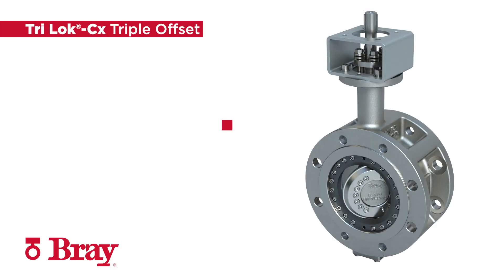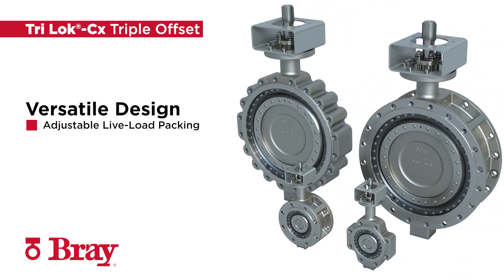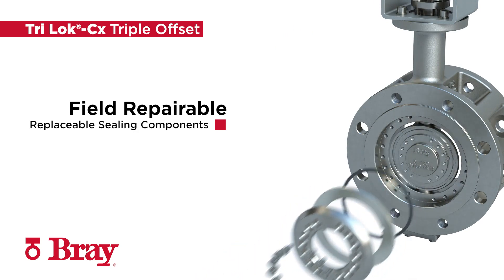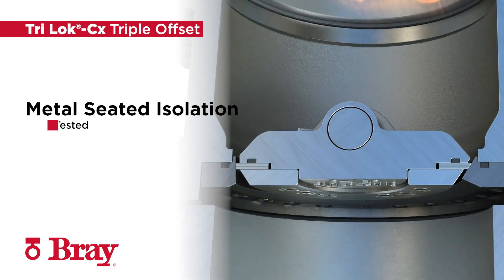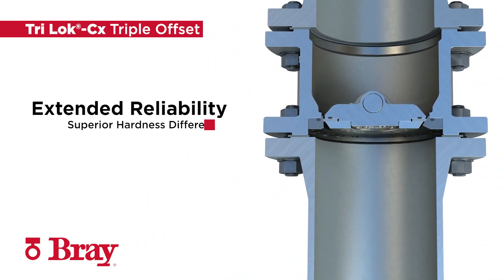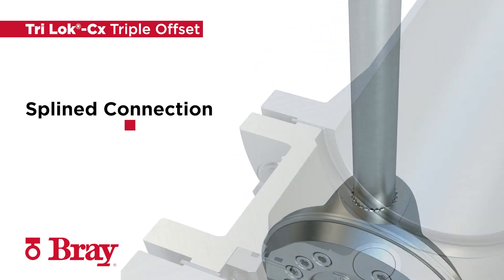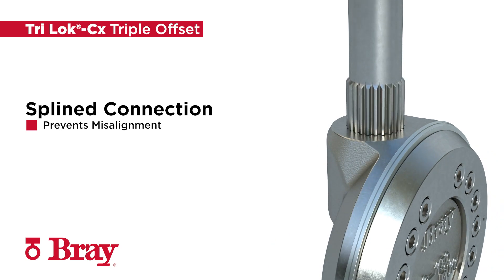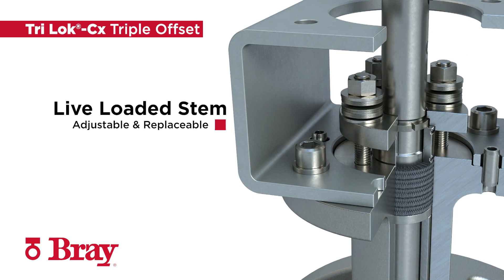Butterfly Valve | Series Tri Lok®-Cx. | Bray Triple Offset Valves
Tri Lok® is the premier isolation valve for operation in light vacuum to high-pressure applications. The non-rubbing, metal-to-metal seal delivers zeroleakage bidirectional shutoff with minimal torque, and is certified fire-safe. Compared to gate, globe, or ball valves of the same size and pressure class, Tri Lok® provides space and weight savings, while minimizing installation and maintenance costs.